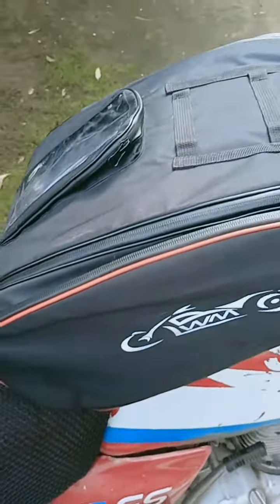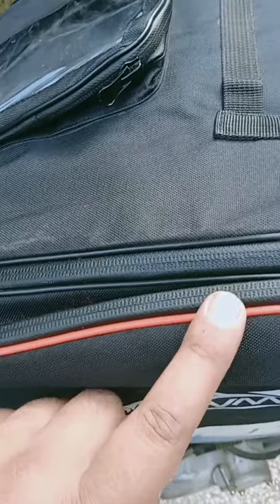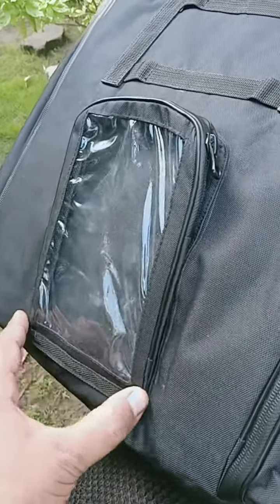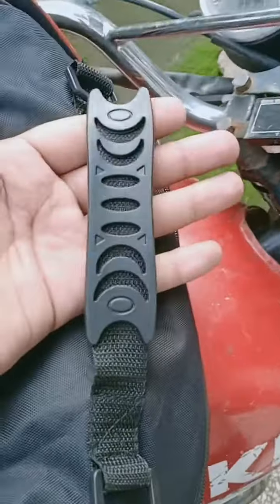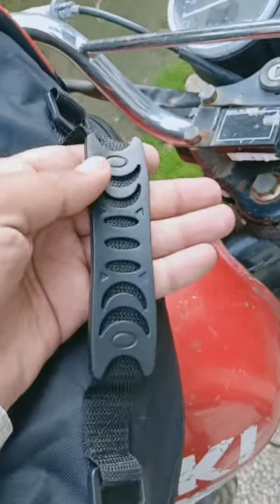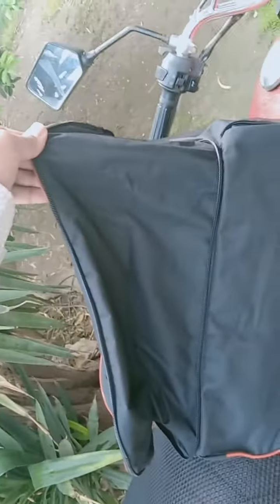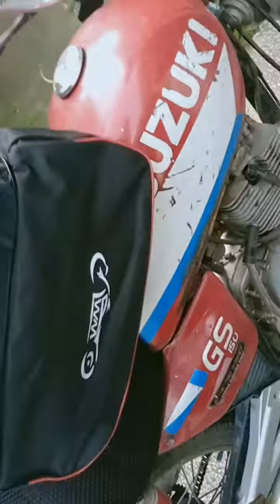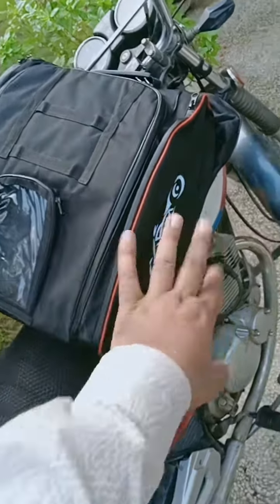Wm Tank Bag Tail Bag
Wm Extendable Multi Purpose Bag
Magnetic Tank Bag
Tail Bag
With Waterproof Zippers
And Waterproof Cover also included
Side Water Bottle separate pockects  in
Cargo Net also included

Hi guys!  Hope you enjoy our Video
Let us know what if u have any Question in the comments below!
Wali's E Mall is online eCommerce site for protective motorcycle apparel and performance parts. Buy popular brand name motorcycle helmets, riding gear,Modification Accessories ,Camping Gears
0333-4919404